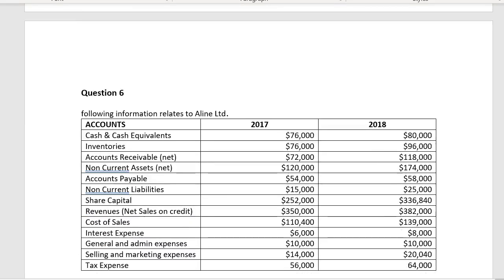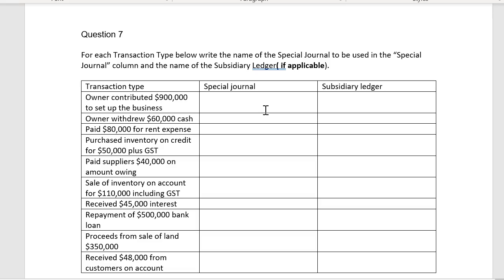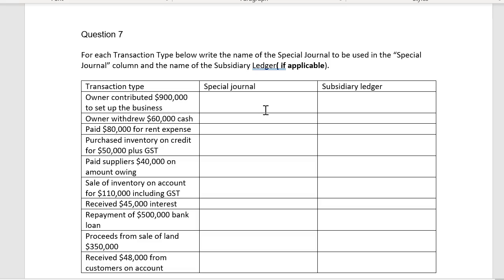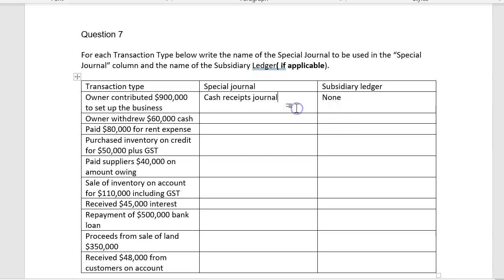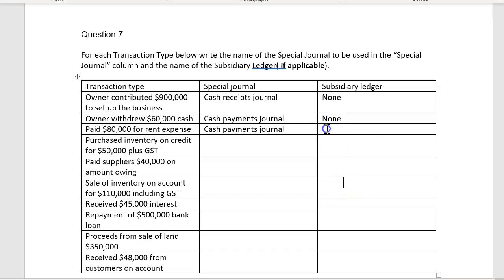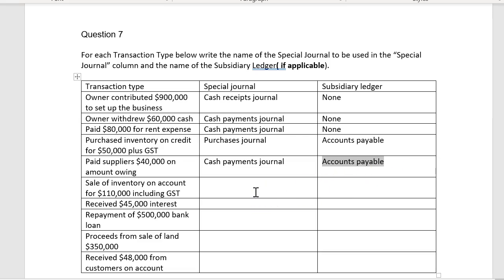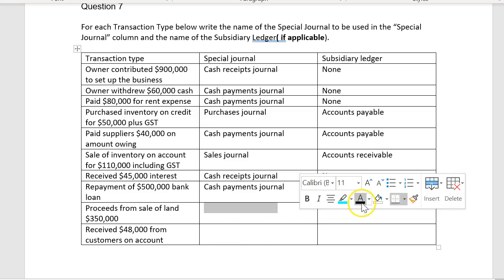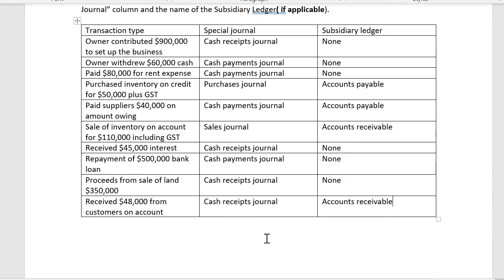Special journals - part 2